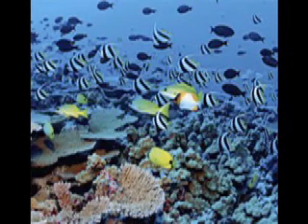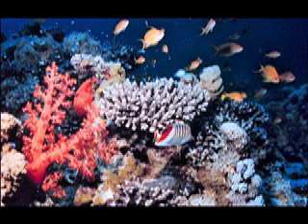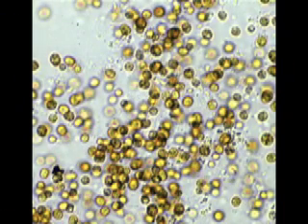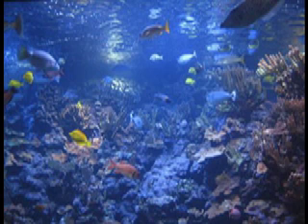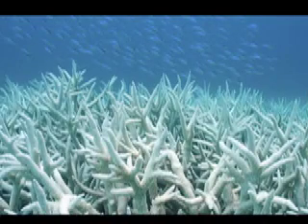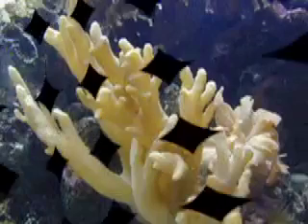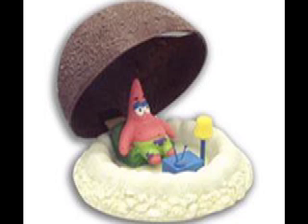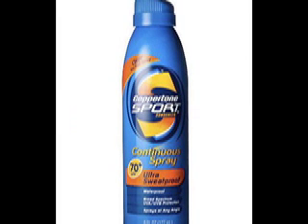Hawaii Coral Reefs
Video about coral reefs in Hawaii for CAPSEEDS final project.